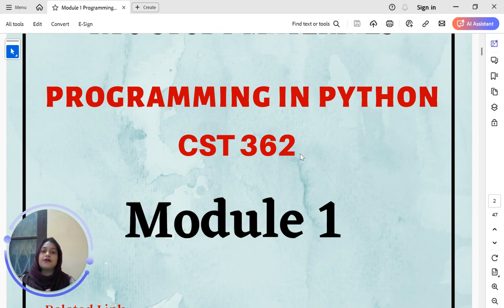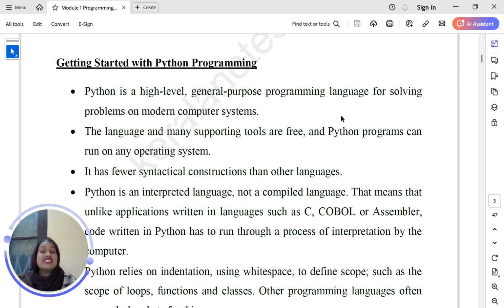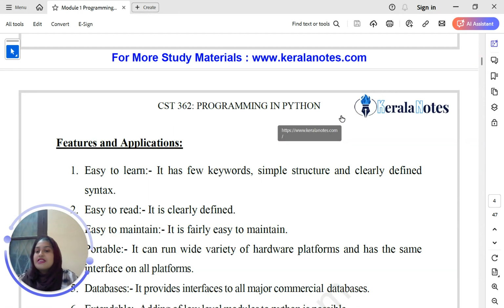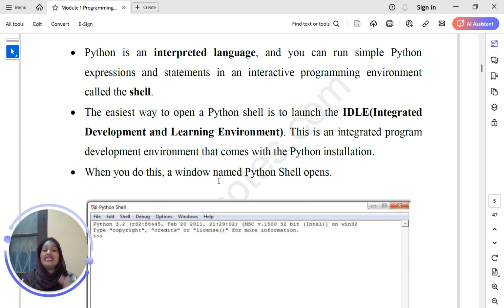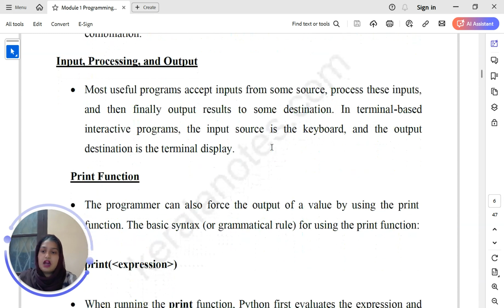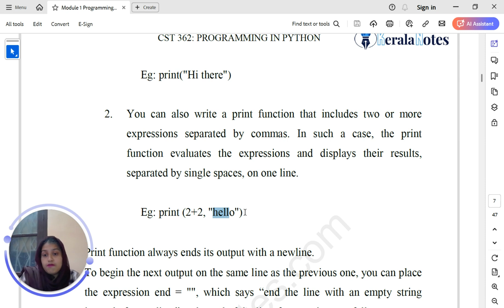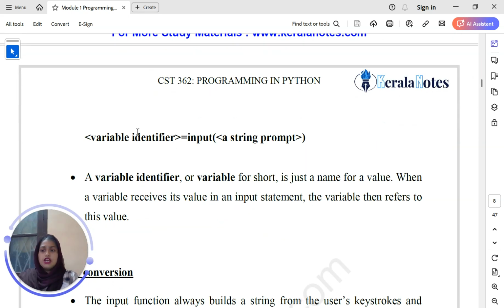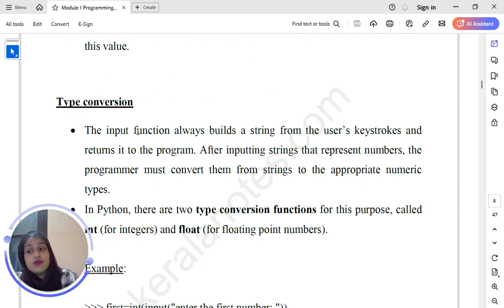Programming in python | KTU | Autonomous | MBCET | Module 1 | Part 1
This video contains Module 1 of Programming in Python.
Topics included in this video are:
1. Getting started with python
2. Features and applications
3. Running code in interactive shell
4. Input, processing and output
5. Print function
6. Output function